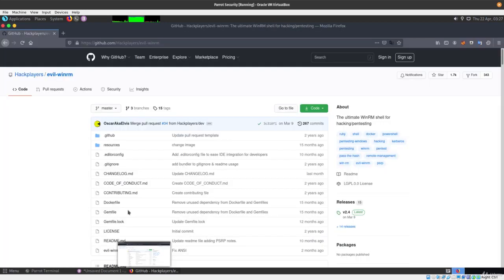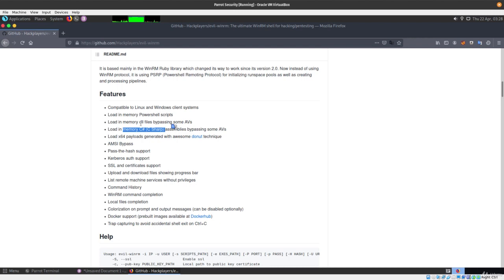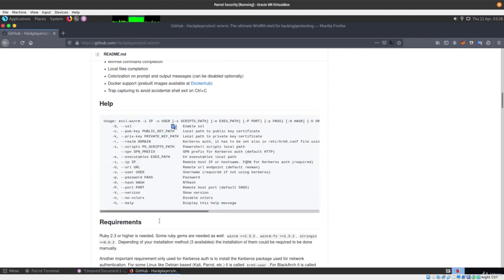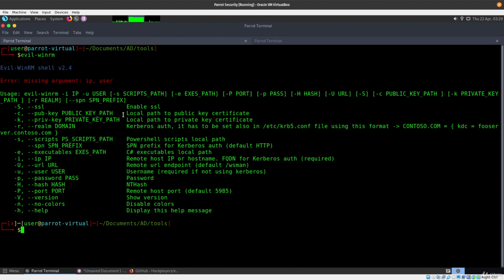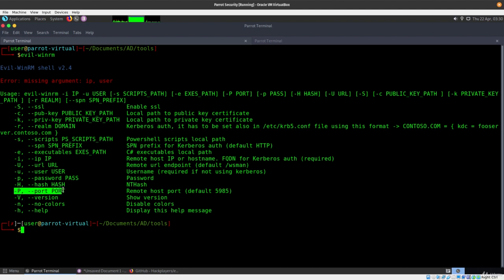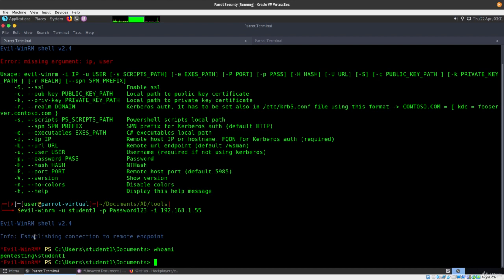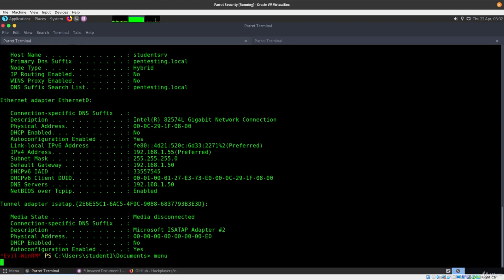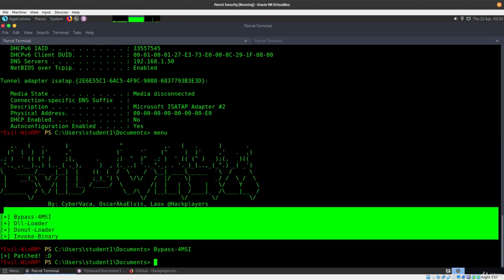24 - EvilWinRM + Local Privilege Escalation (Kali) [ Basic commands ]